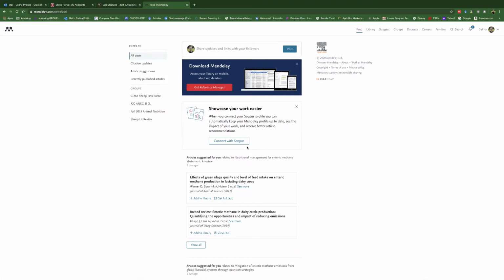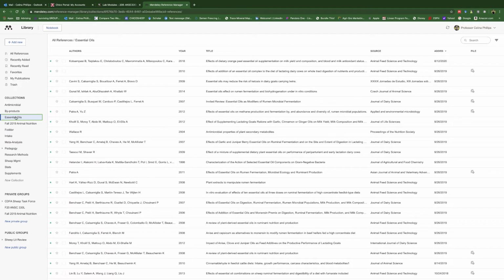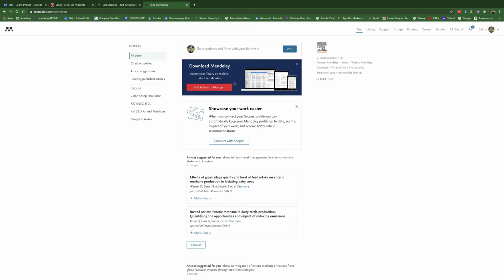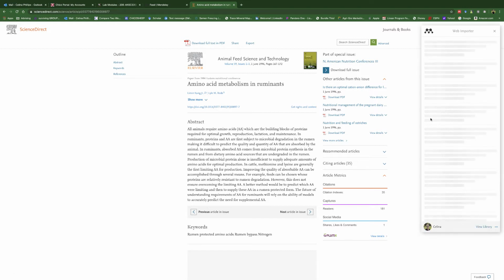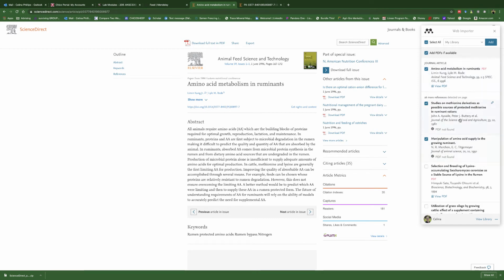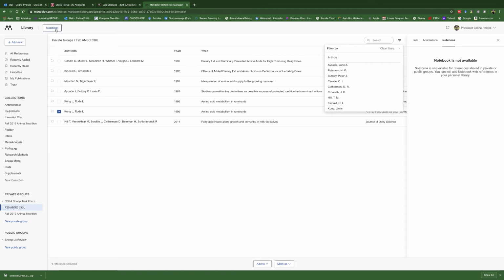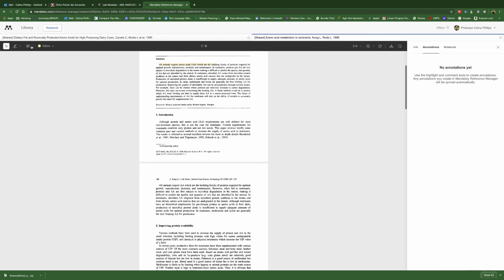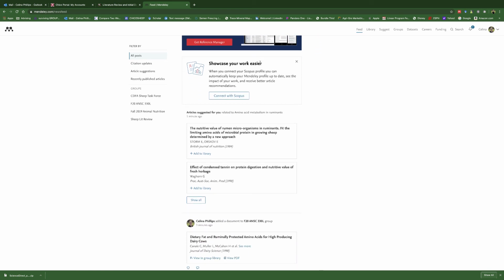ANSC330L Mendeley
Dr. Celina Phillips shares how to use Mendeley for research in the ANSC 330L Applied Animal Nutrition Research class at Chico State.

Mendeley is a useful tool for curating literature on a variety of topics.  ITS FREE!  Great tool for classes and future researchers.